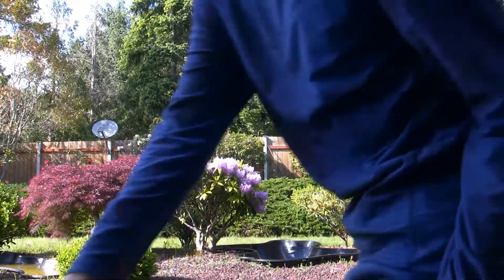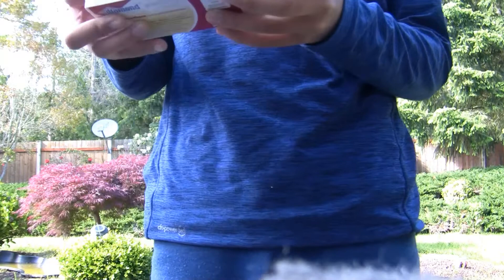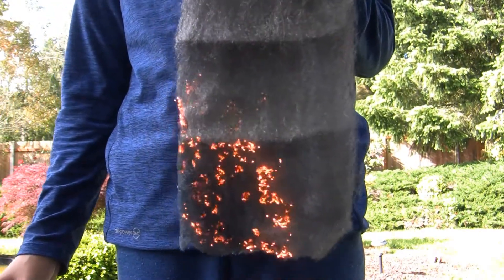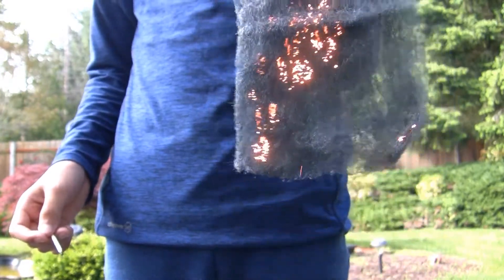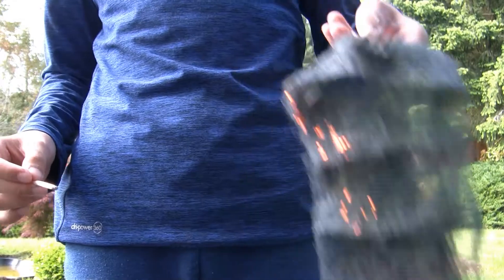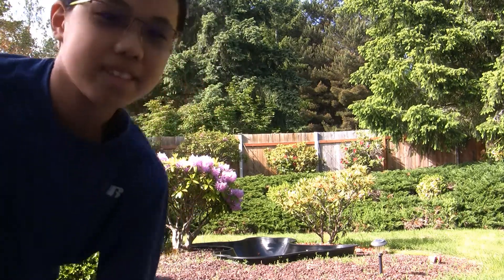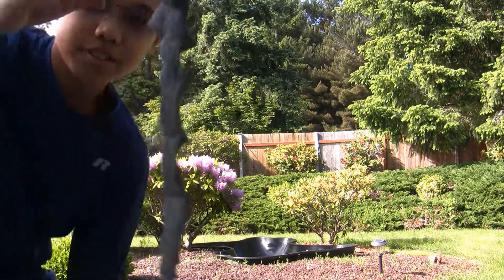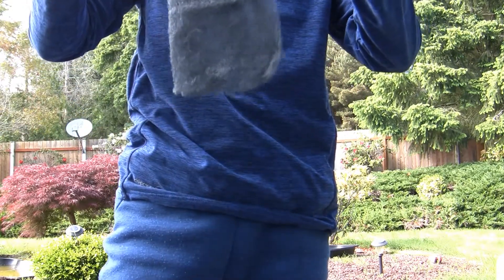Burning Steel | Short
Wait... steel can burn!?!?!?!?!

Anyways...

--CREDITS--
· Recorder: Regular camcorder